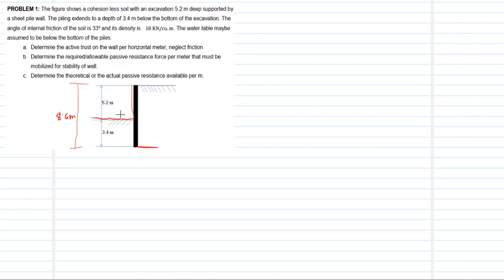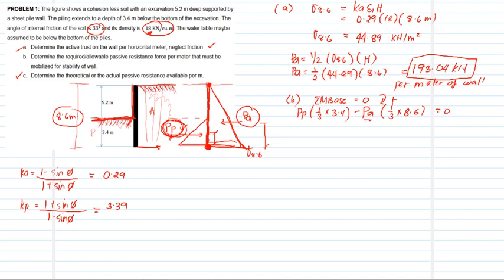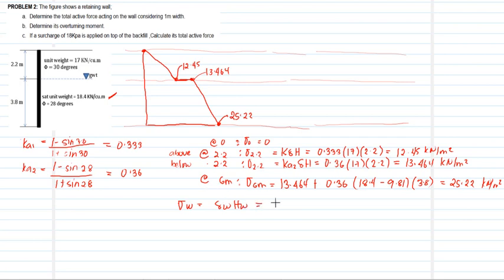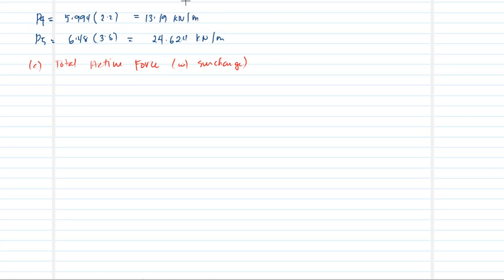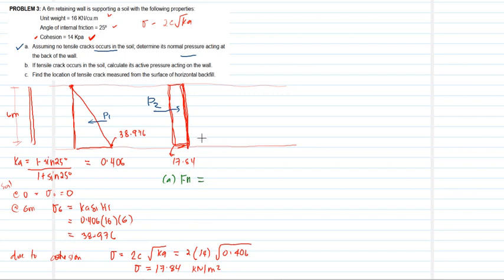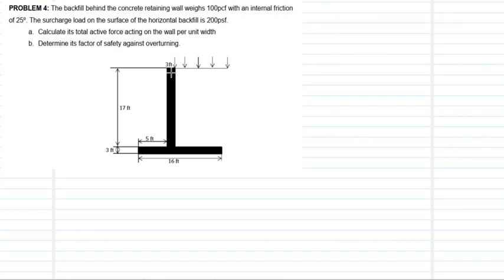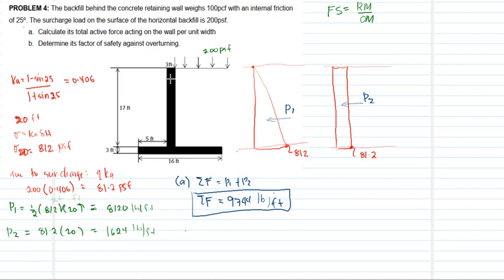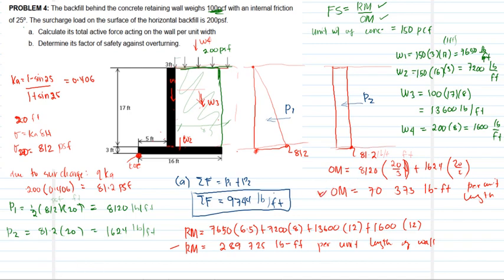Lateral Earth Pressure ActSoln